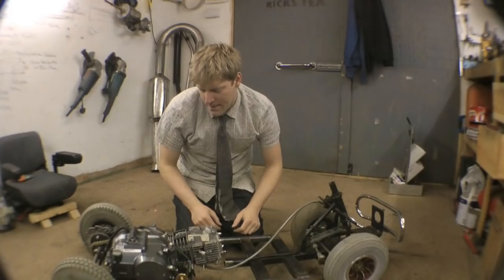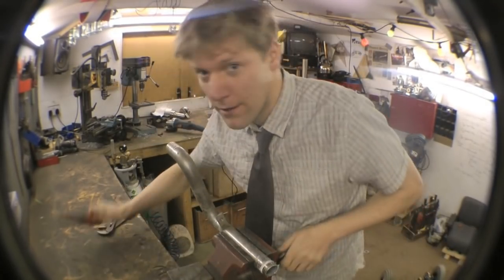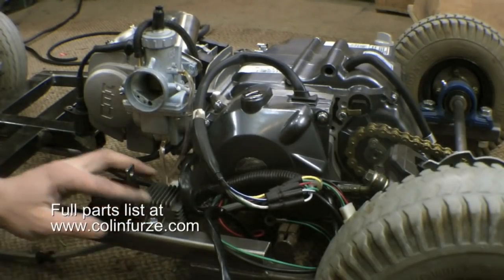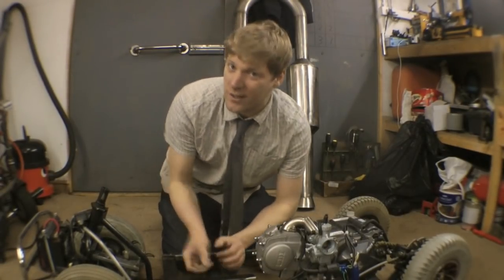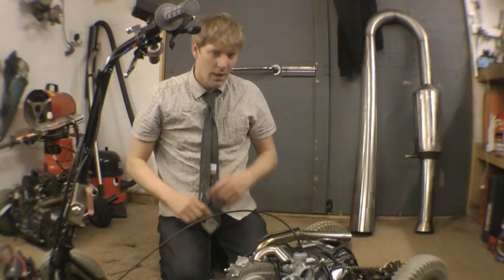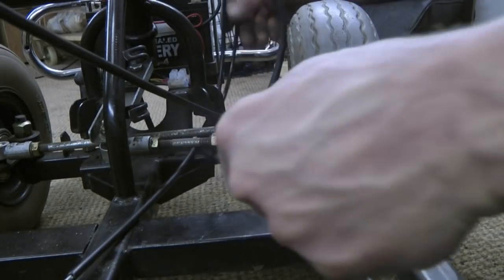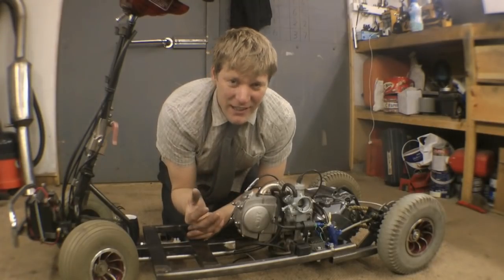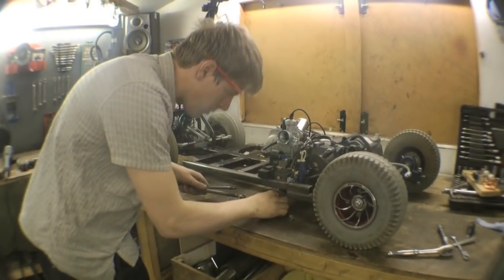How to build a 60MPH MOBILITY SCOOTER #3 controls n systems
Part 3 of furzes guide to making an owsome mobility scooter. This video covers the repostioning of the carb setting out the electrics and the all important gear shifting set up.